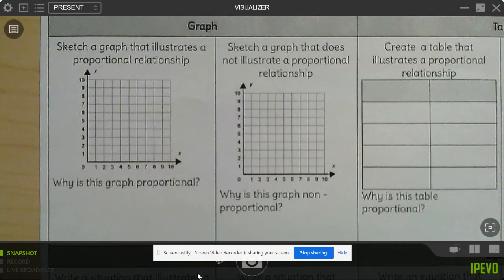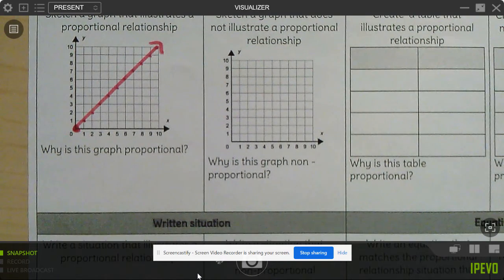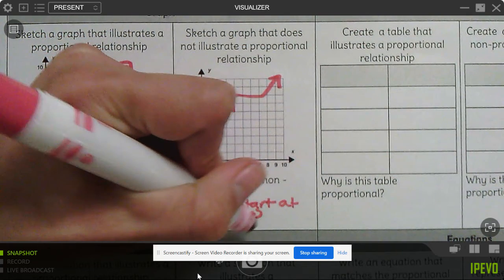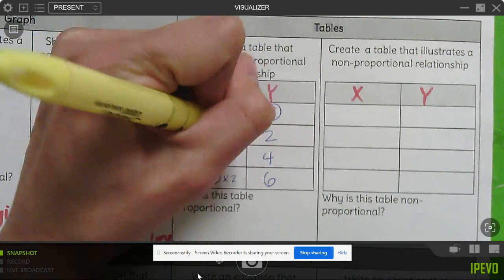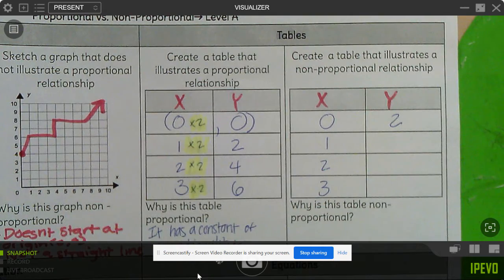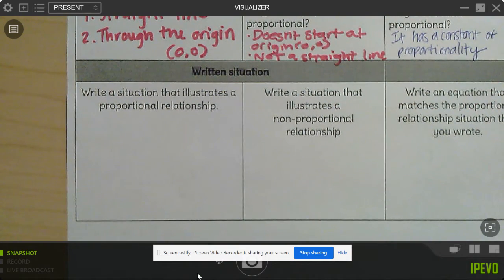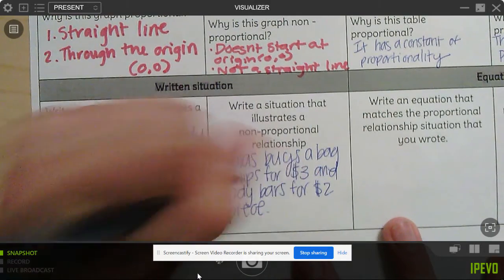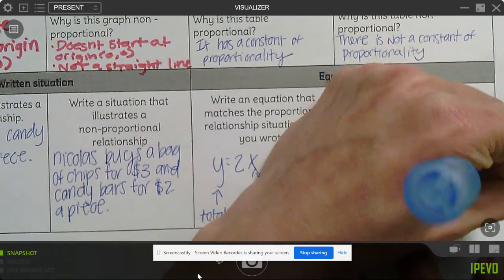unit 5 review part 1a